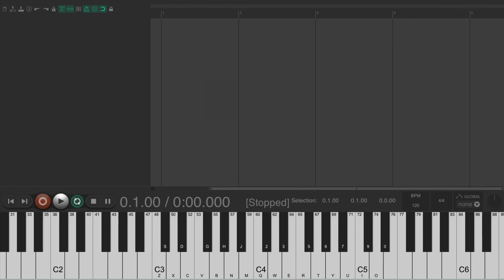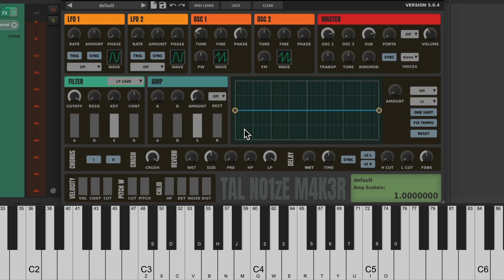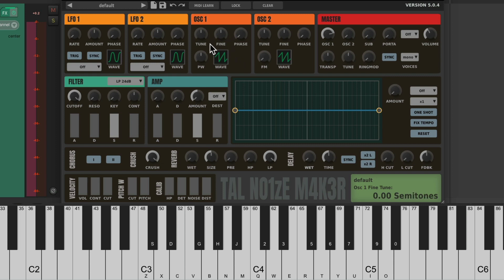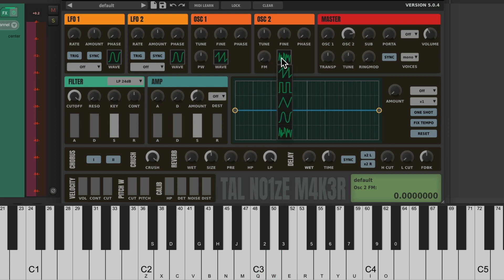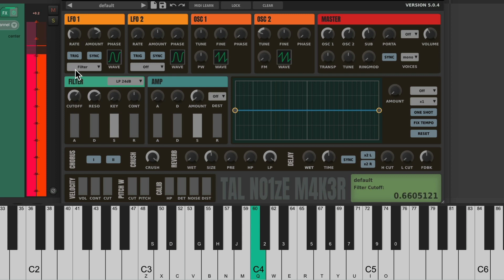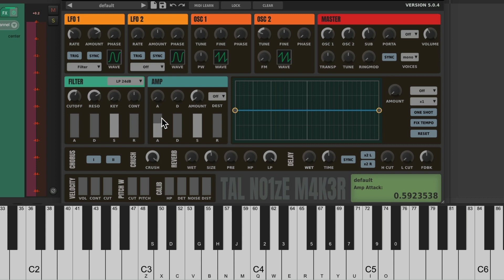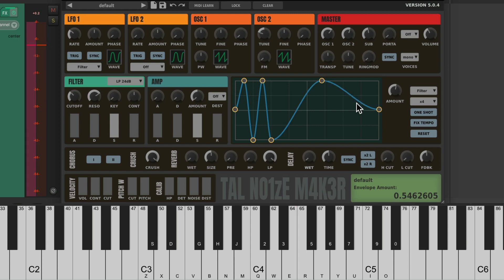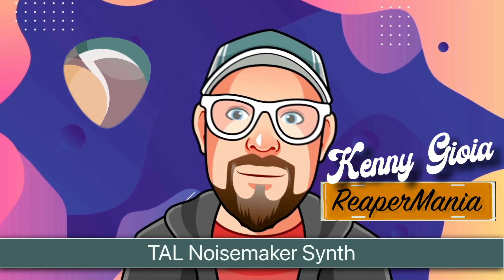TAL NoiseMaker Synth in REAPER